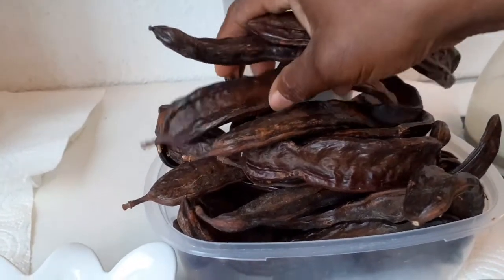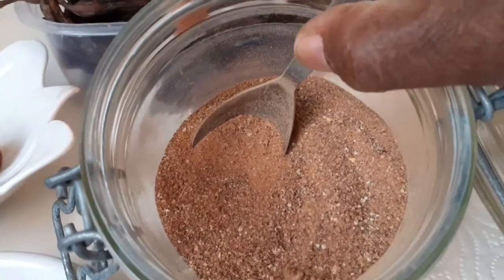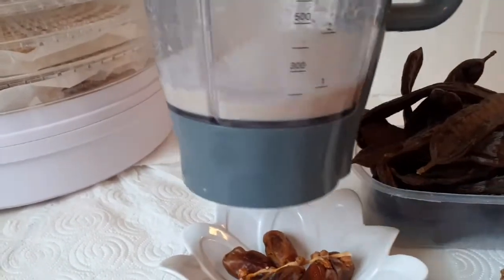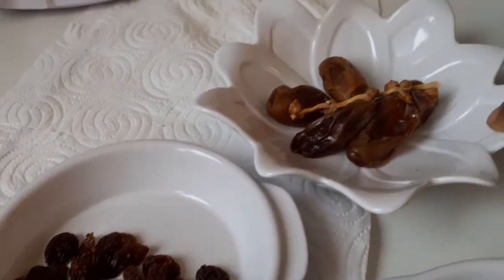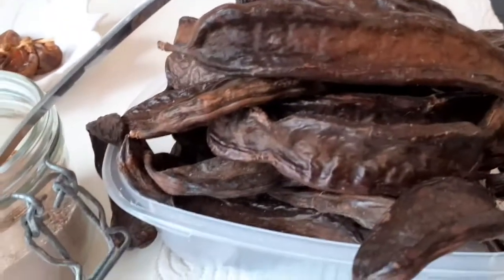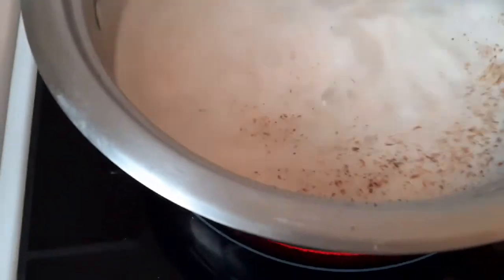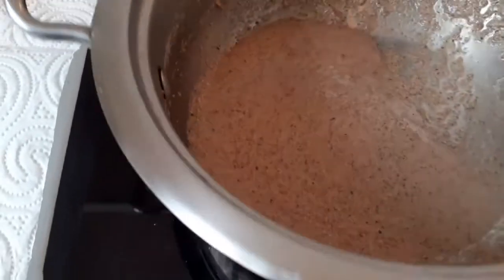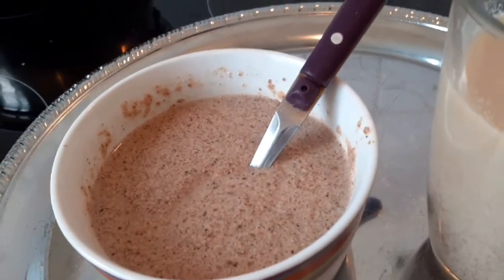CAROB HOT MILK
Carob is also used for bakings,thicknening agent, liquor,syrups,  drinks..., its caffeine free,  low in fat, full of calcium and antioxidants. Could be added to yogourts,  milk,  icecream  and the like